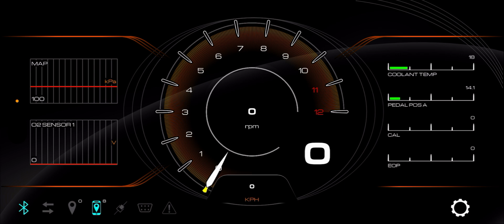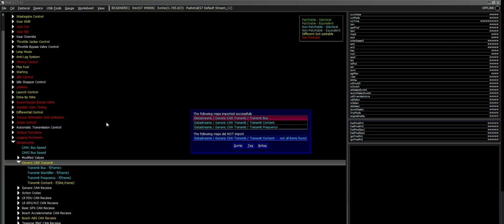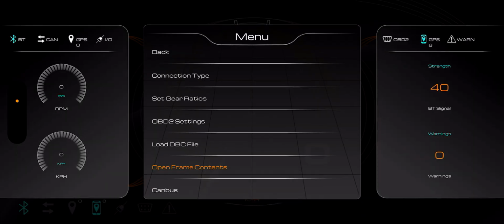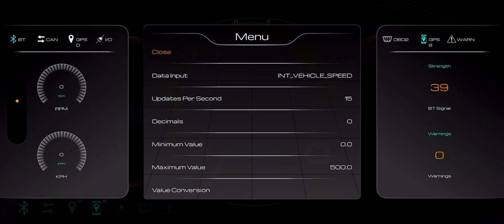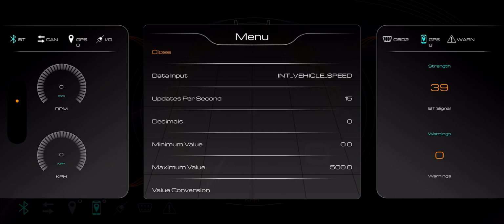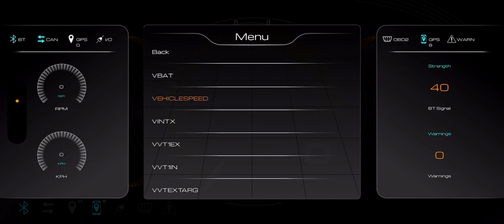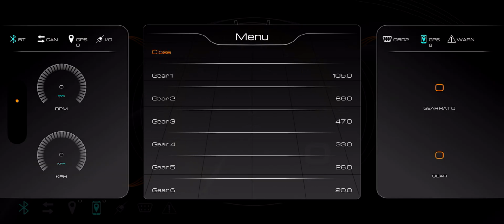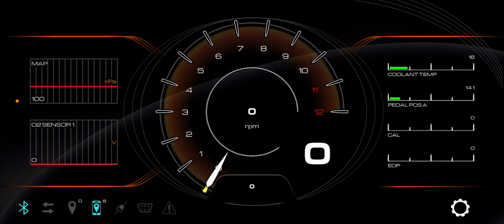Syvecs GPSBT BTIMU S7Fixed Stream Setup